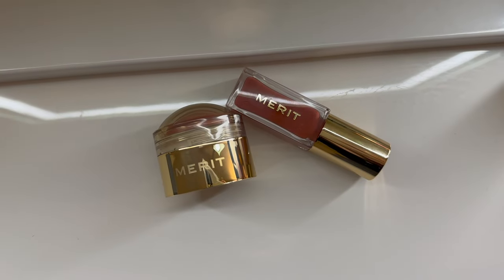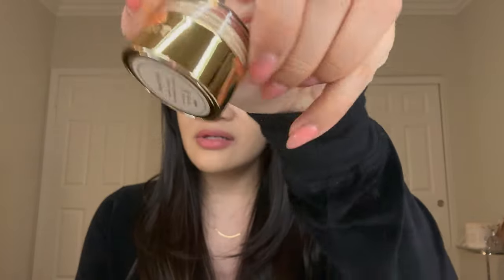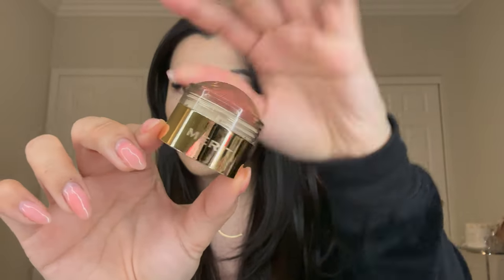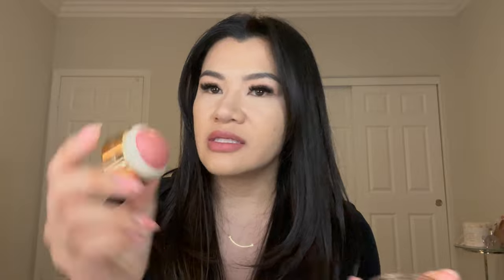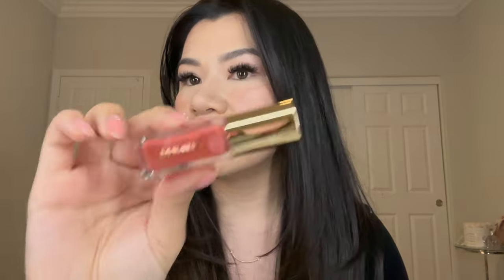MERIT BEAUTY | TRY-ON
Interested in clean, vegan, & cruelty-free makeup? Meet Merit.

Featuring Flush Balm in Beverly Hills & Shade slick in Marrakech!

☑️ Each first order comes with MERIT's signature bag